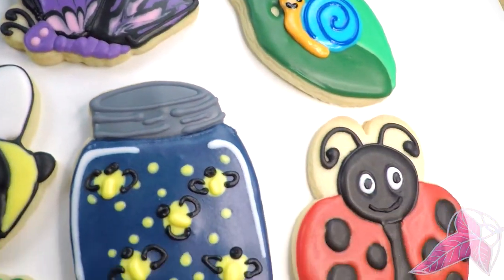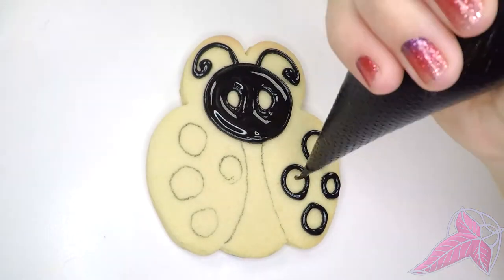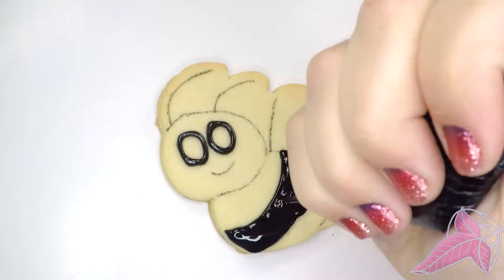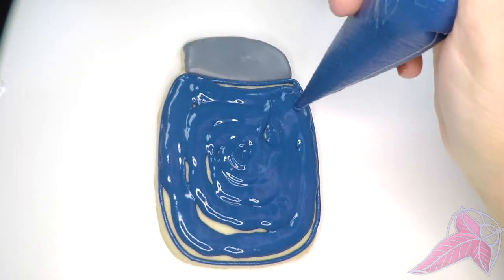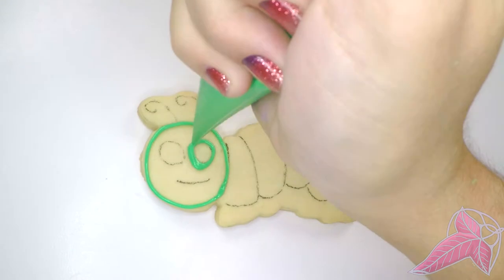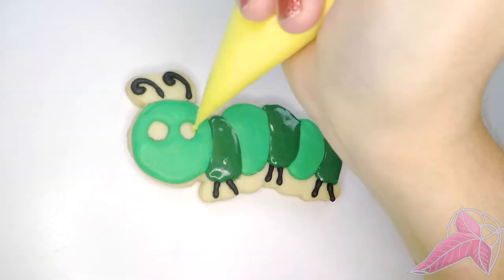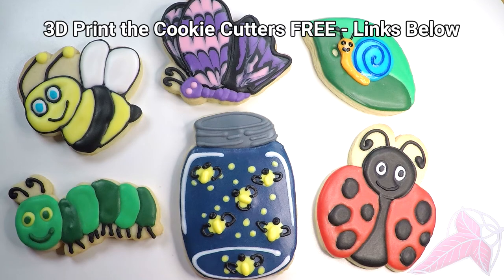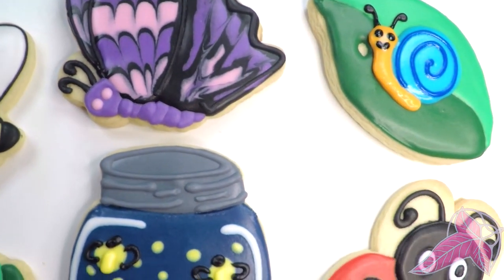Ladybug | Bee | Butterfly | Caterpillar | Cookie Decorating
How to decorate ladybug, bee, butterfly, caterpillar, and firefly jar sugar cookies! These easy DIY cookies make great birthday party favors! In this video we decorate cookies with royal icing as cute picnic bugs: butterfly, bee, caterpillar, fireflies in a jar, and leaf cookies. I tried to cover all the bug basics. All of these cookie cutters are downloadable for FREE. These cookie cutter designs are on thingiverse and cults3D, links are below! Let me know if you have any questions or suggestions!

0:00 Beginning
0:20 Ladybug Cookie
0:53 Bee Cookie
1:14 Firefly Jar Cookie
1:44 Leaf Cookie
2:06 Caterpillar Cookie
2:23 Butterfly Cookie
2:59 Shout out to SketchingGreyhound

Thingiverse (Free 3d cutter designs)
Etsy: I closed my Etsy because it was taking time away from my videos, however a friend of mine is selling some designs, check out his shop!

➤ Nails are color street glitter!!! Here is where I buy mine from a wonderful friend: